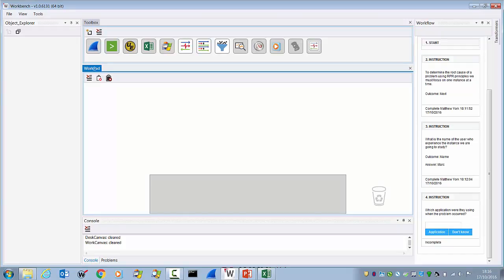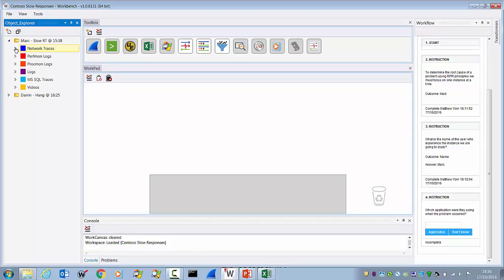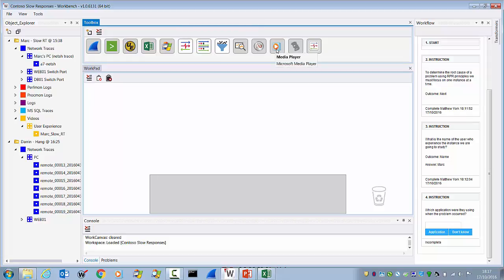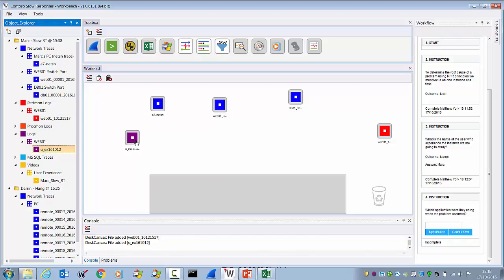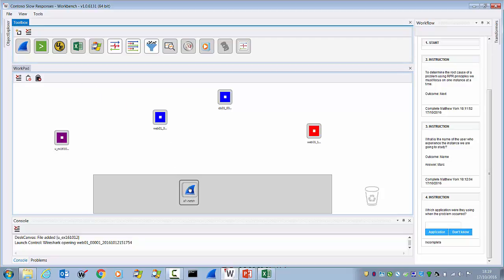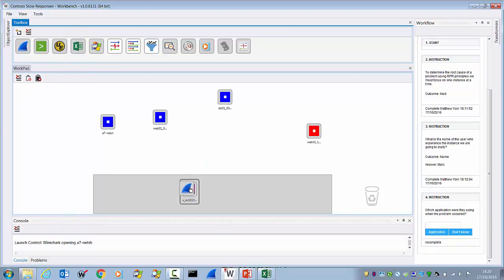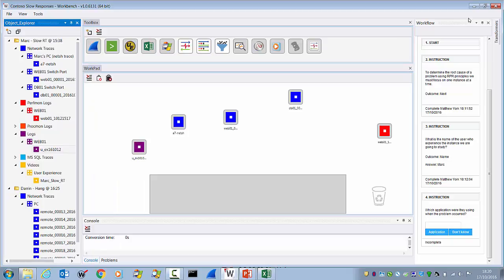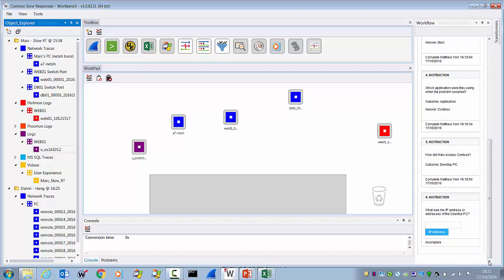Workbench Update (Oct 2016)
A quick overview of the new version of TribeLab Workbench.